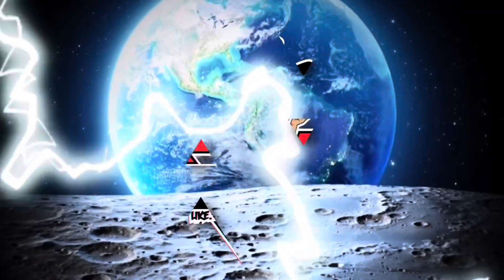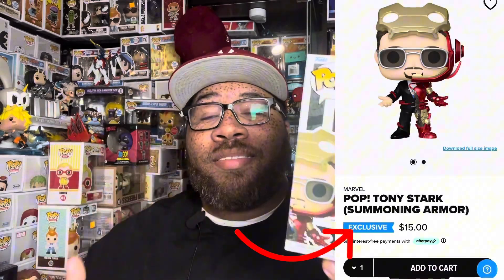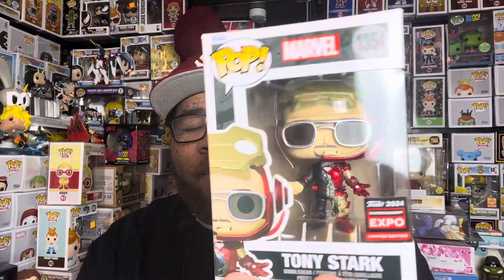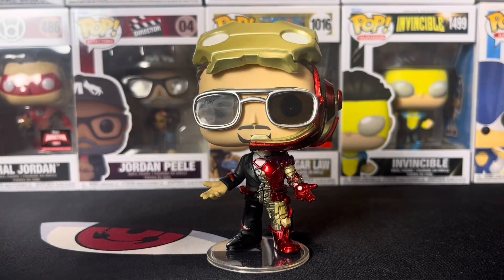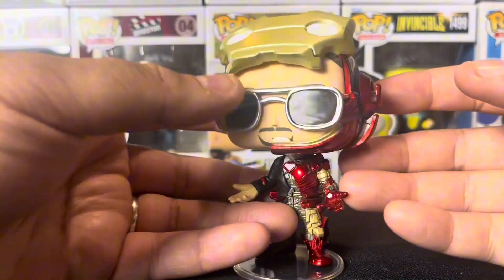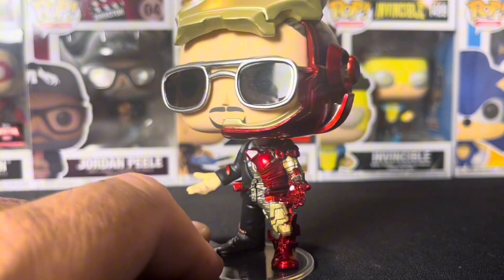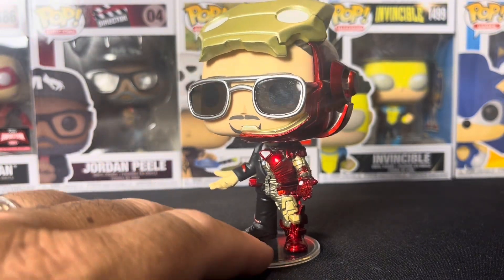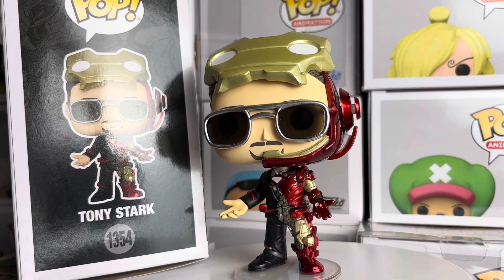Tony Stark (Iron Man) C2E2 Funko Pop Unboxing and Review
Let's take a look at the C2E2 Tony Stark (Iron Man) Funko Pop